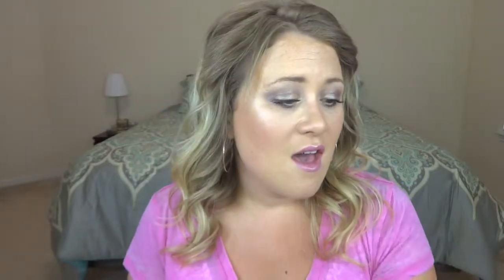May Favorites: Makeup,Hair & Fashion!!!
Check out what makeup, hair, and fashion I was loving for the month of May!!

PRODUCTS MENTIONED:

Revlon Smoky Shadow Stick in Torch
Revlon Lip Butter in Creme Brulee
MAC Lip Liner in Magenta
MAC Lipstick in Nicki 2
NYX Mega Shine Lipgloss in Sugar Pie
NYX Mega Shine Lipgloss in Salsa
Wet n Wild Palette in Silent Treatment
Tresseme Tres 2 Hairspray
Kenra Heat Styling Spray
Fedora Hat (Target)
Well Worn T-Shirts (Target)
Neon Owl T-Shirt (Target)
Lace Tank Top (Target)
Jean Shorts (American Eagle)

What I'm Wearing On My Nails:

Orly's Glowstick

All products were purchased by me. All opinions are my own.